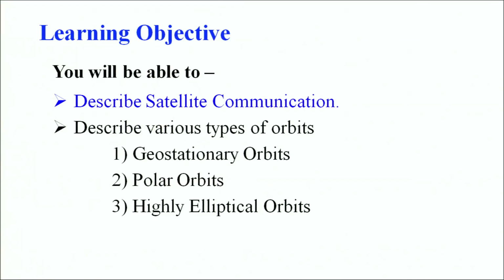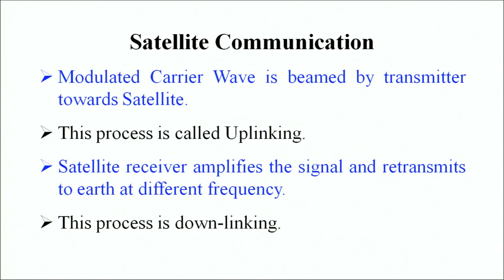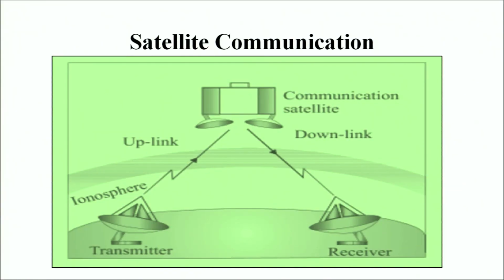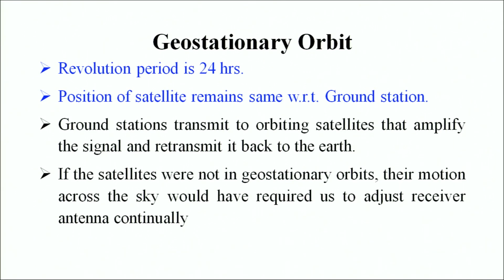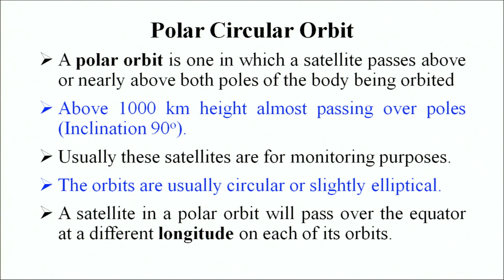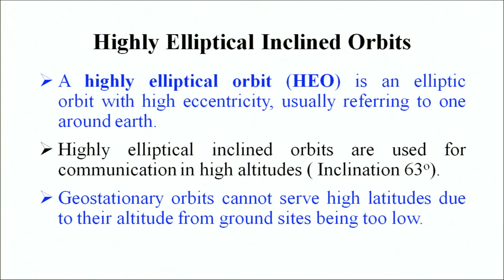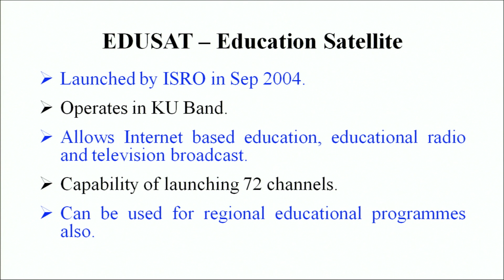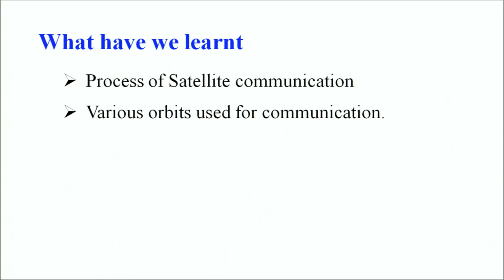Lesson - 30 :Communication Systems (Satellite Communication) part 5